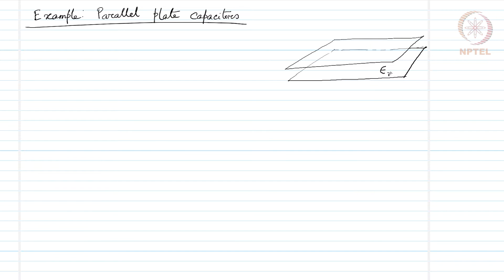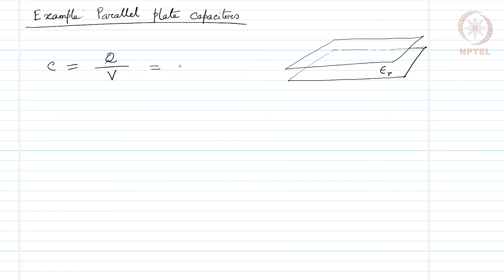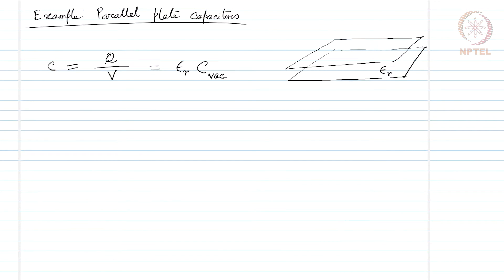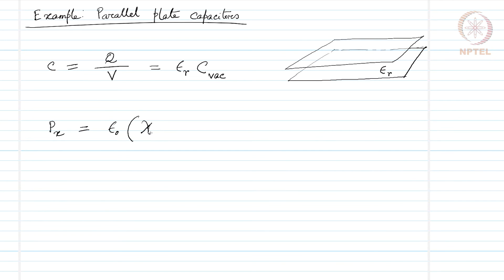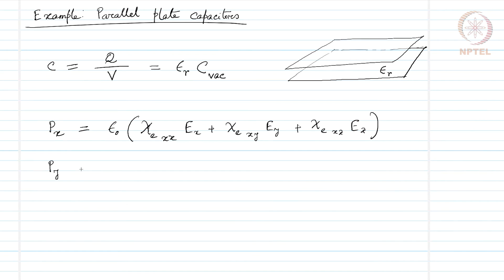Parallel plate capacitors